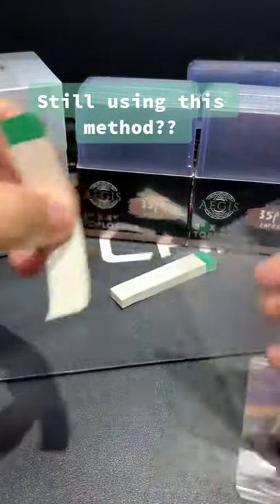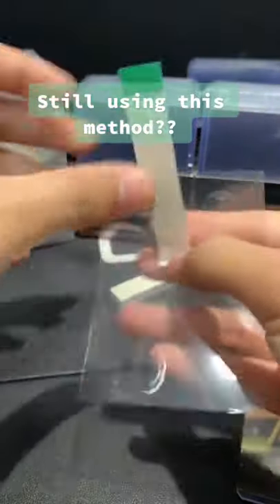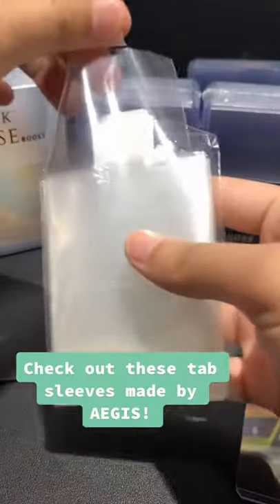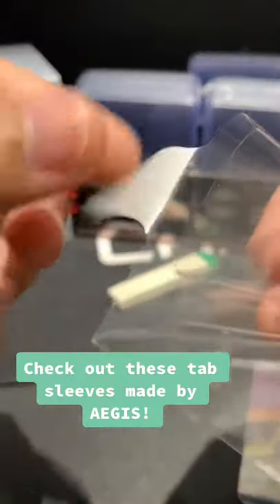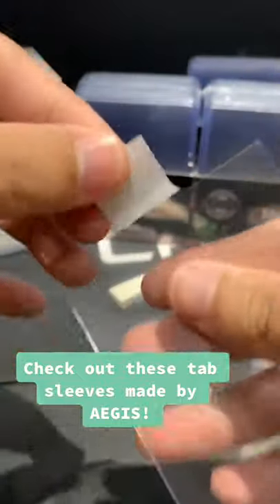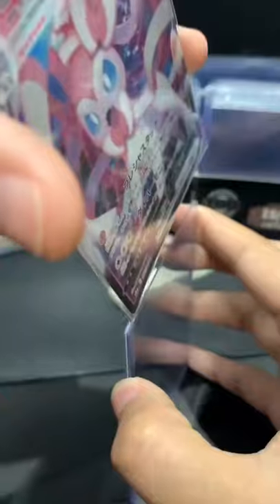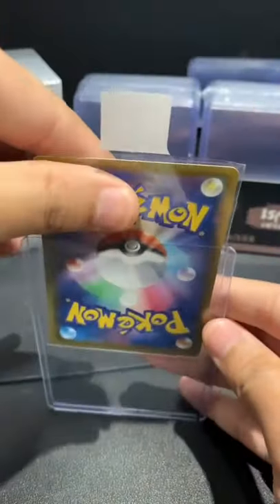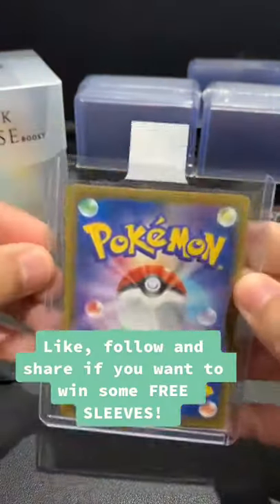You NEED These Tab Sleeves For Your Pokemon Cards!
Based in Singapore, Travisflips is one of the most active Pokemon cards content creators in Singapore with over 20,000 combined followers and over a million views across Tiktok, Youtube, and Instagram.